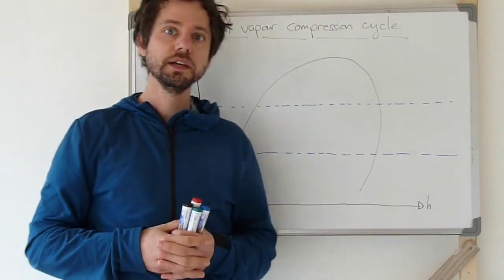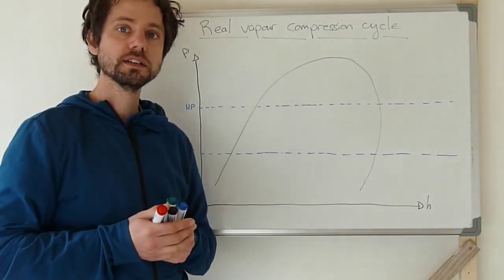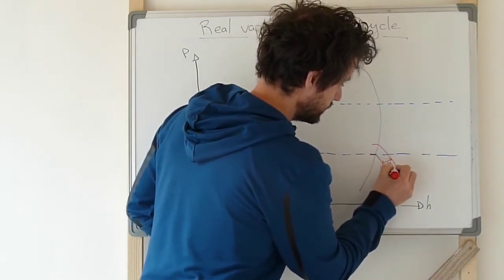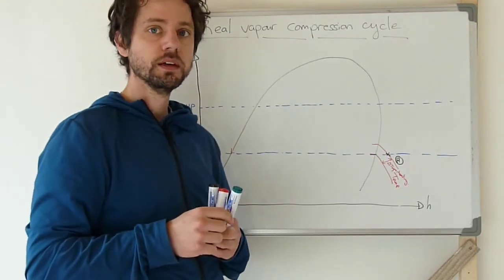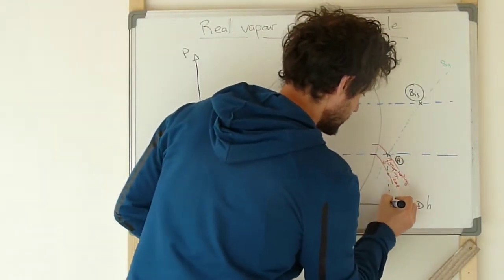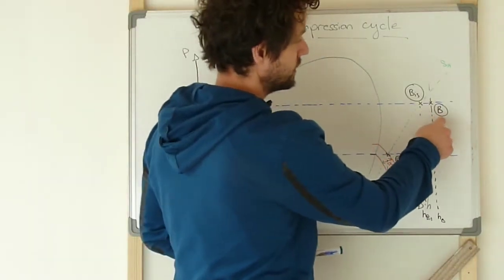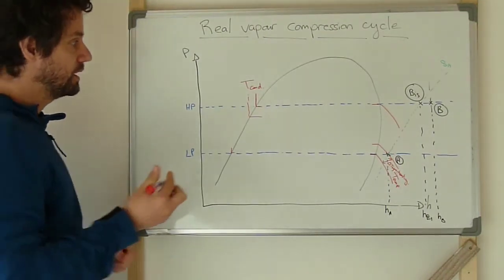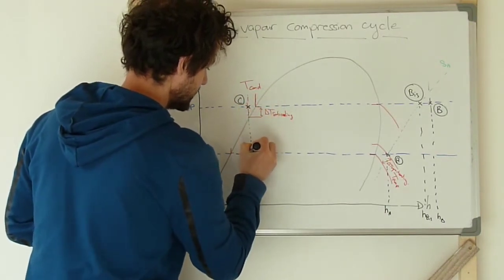ENGT14 - Real vapour compression cycle on a P-h diagram